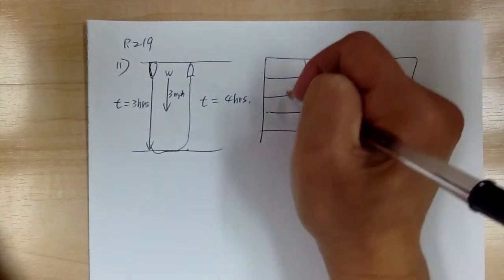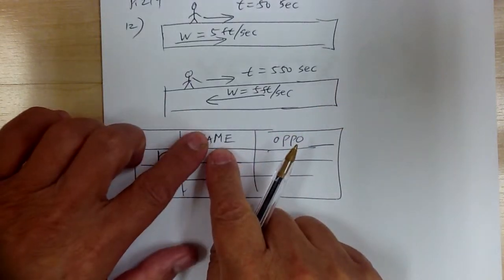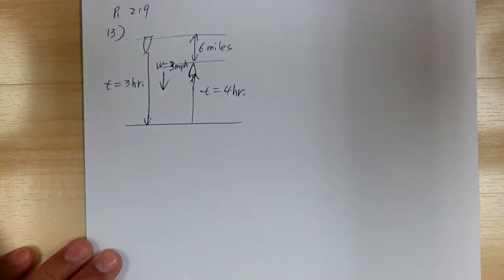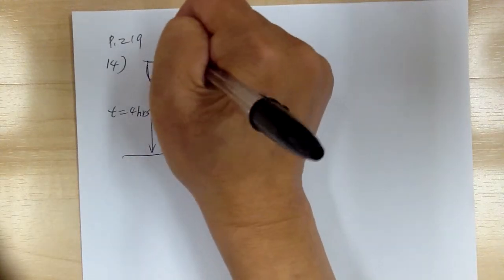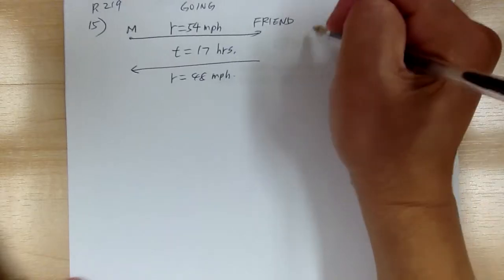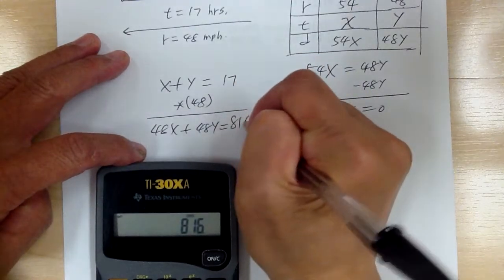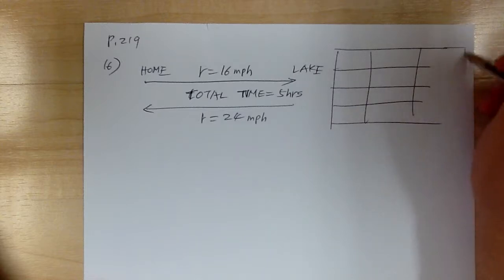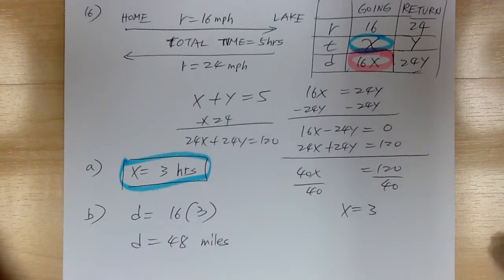Algebra 1 p.219 #11-16